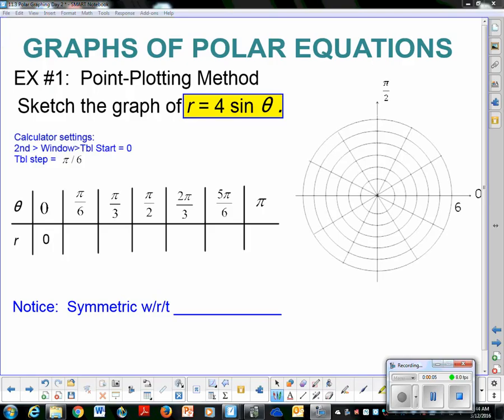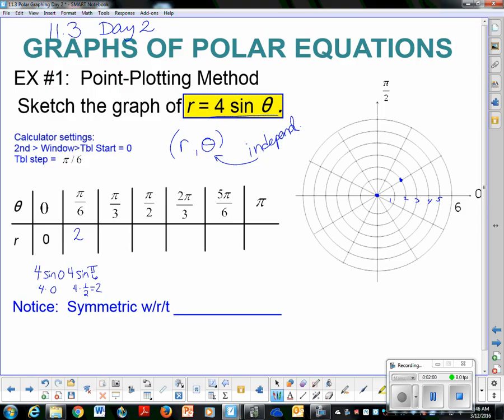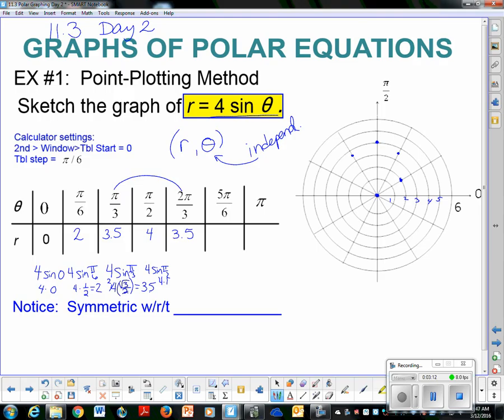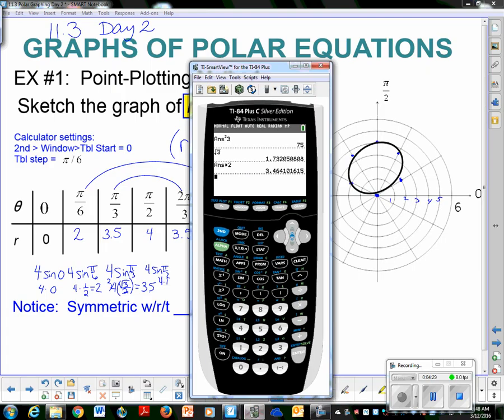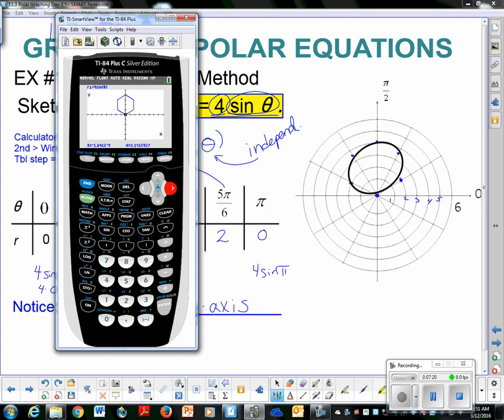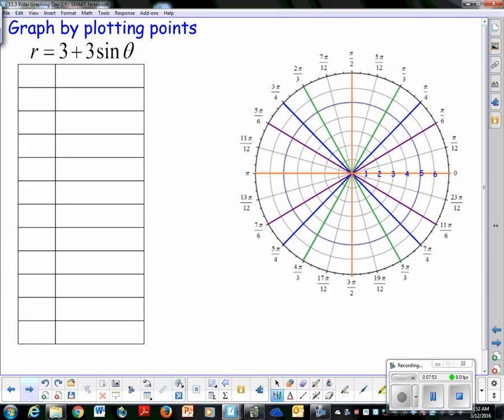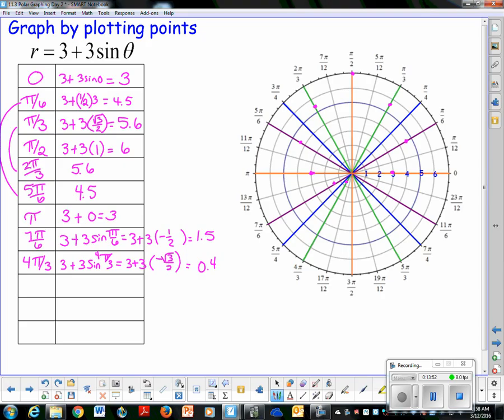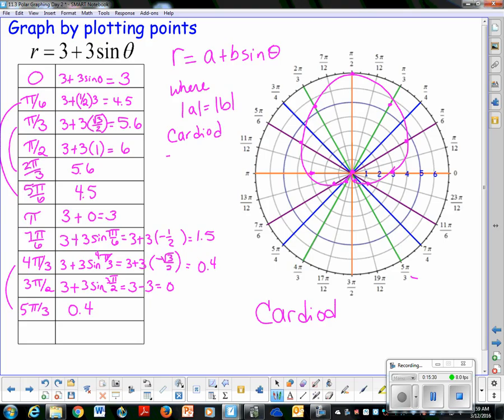11 3 Day 2 Graphing Polar Eq